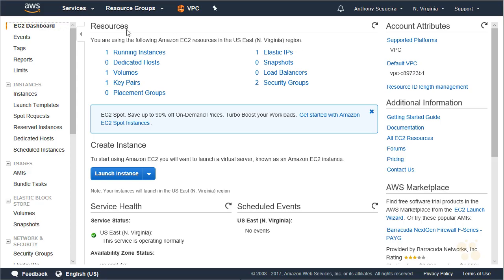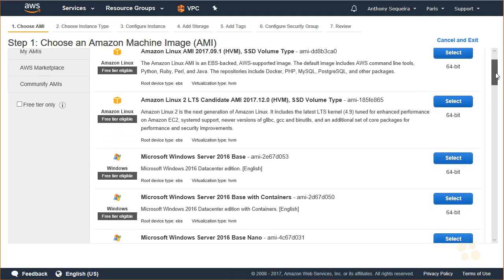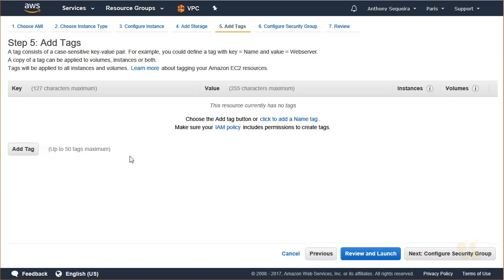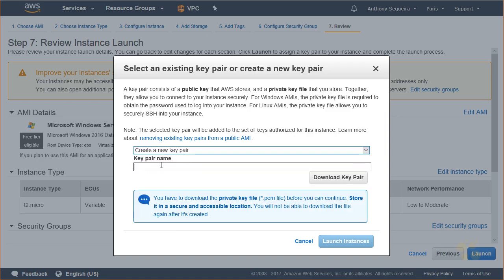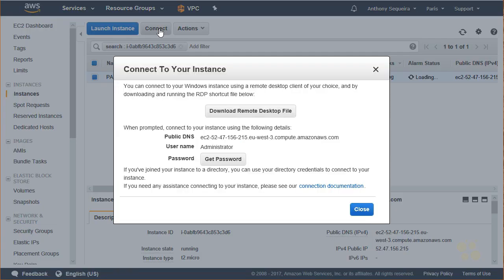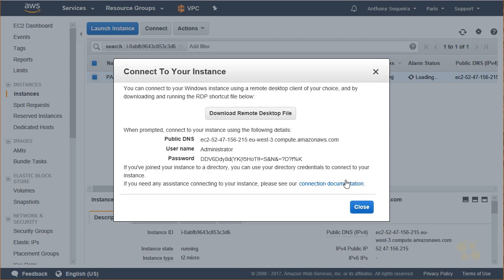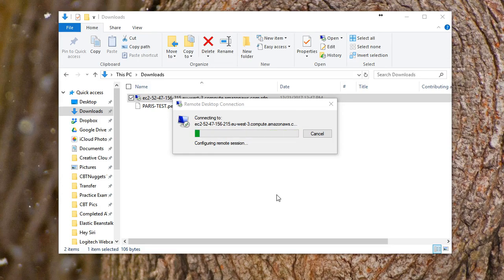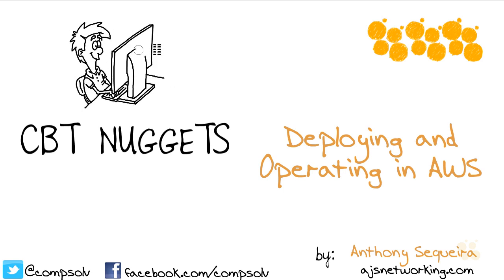AWS Certified Cloud Practitioner Deploying and Operating in AWS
How do you actually build and manage things in the cloud? In this video for the AWS Certified Cloud Practitioner (CLF-C02) exam, we explore the different methods of **Deploying and Operating in AWS**.

It is important to understand that the AWS Management Console is not the only way to interact with AWS. We discuss Programmatic Access and the tools developers and system administrators use to automate their workflows.

📌 Topics covered in this video:
🔹 **Ways to interact with AWS**:
   - AWS Management Console (Browser-based).
   - AWS CLI (Command Line Interface).
   - AWS SDKs (Software Development Kits).
🔹 **Programmatic Access**: How code talks to AWS resources.
🔹 **Infrastructure as Code (IaC)**: A brief look at AWS CloudFormation.
🔹 **Platform as a Service (PaaS)**: deploying quickly with AWS Elastic Beanstalk.
🔹 **DevOps Tools**: An overview of CodeCommit, CodeBuild, CodeDeploy, and CodePipeline.

Mastering these tools is essential for moving from a beginner to a professional cloud practitioner!